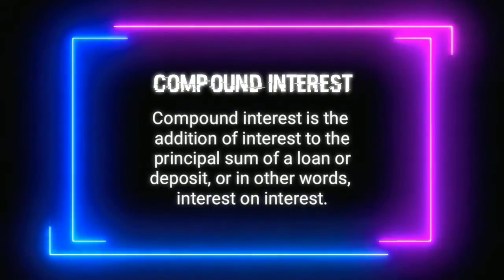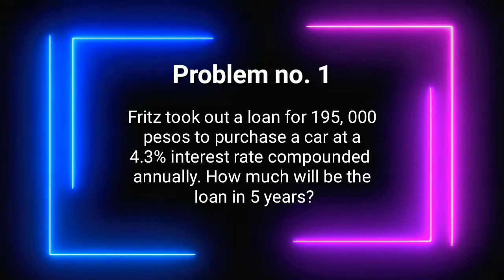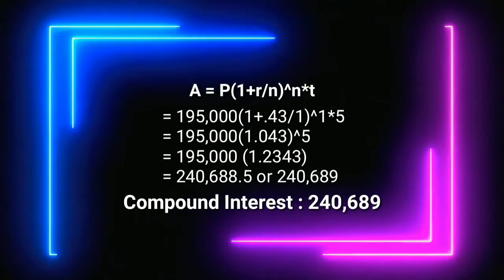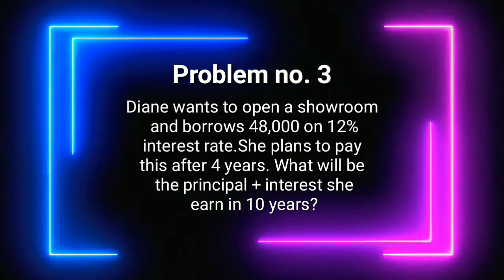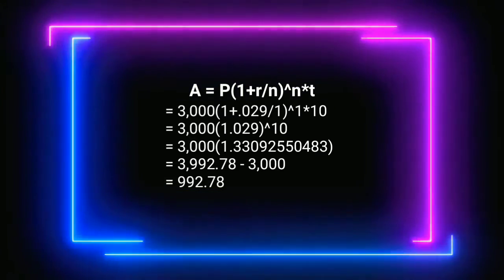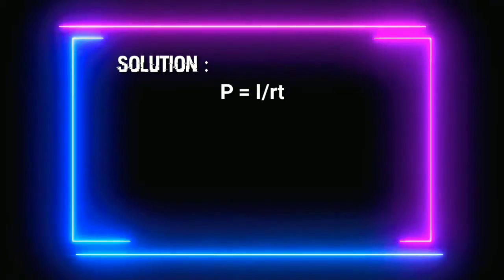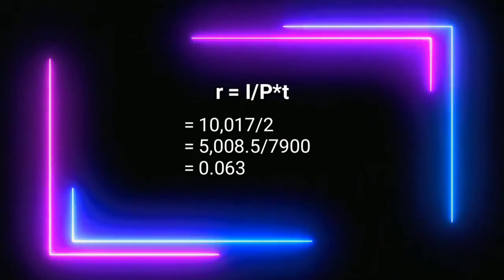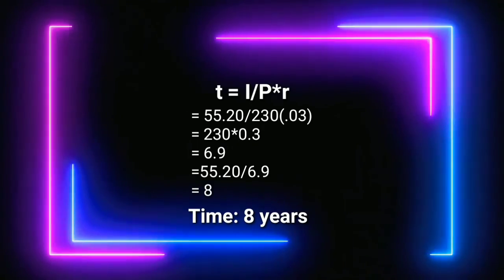Compound Interest and Simple Interest Solution | Quantitative Methods